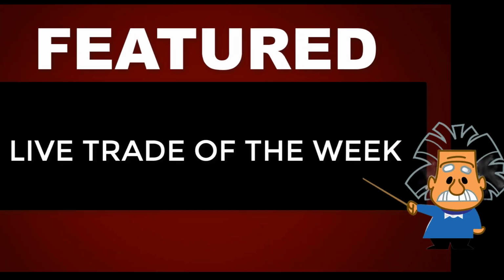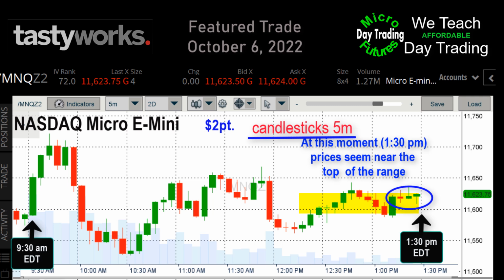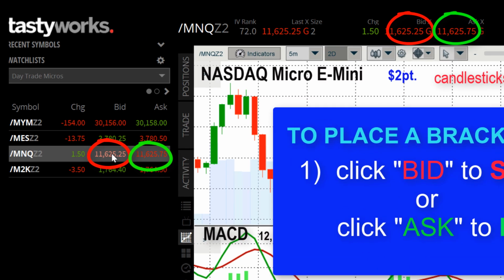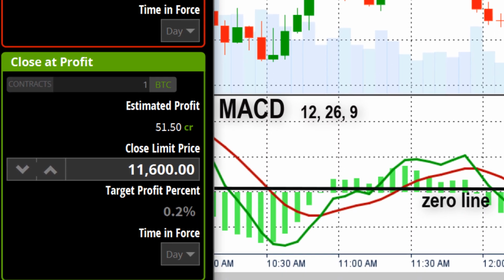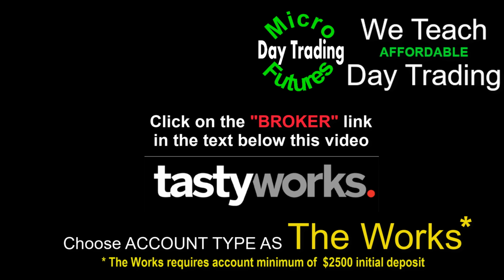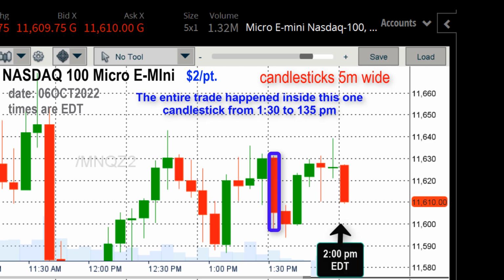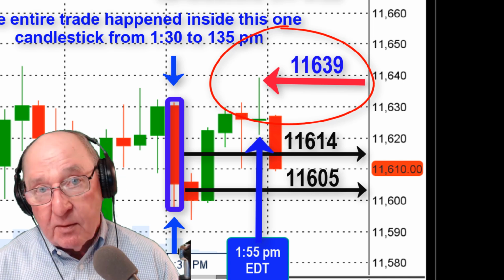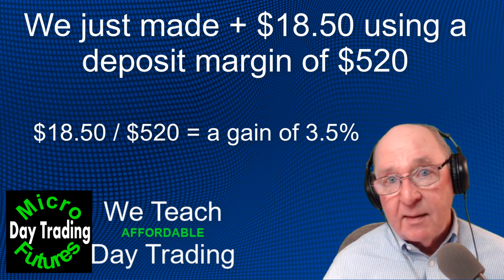The One Order Type Every Micro Futures Trader Needs